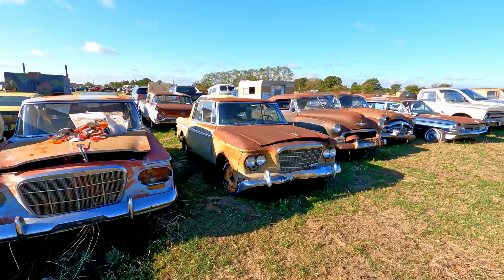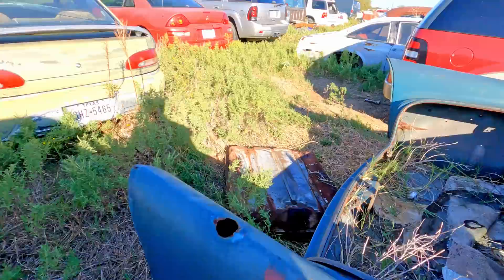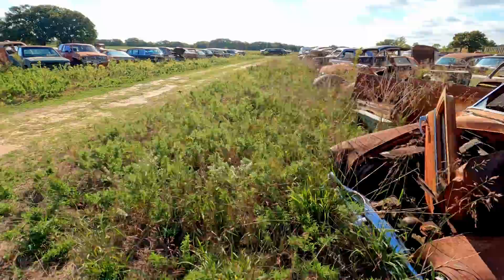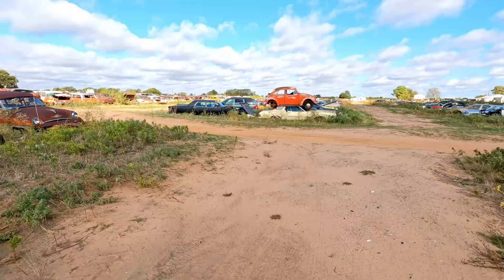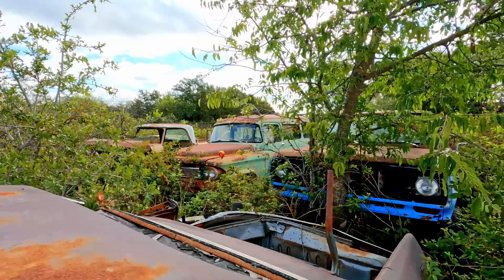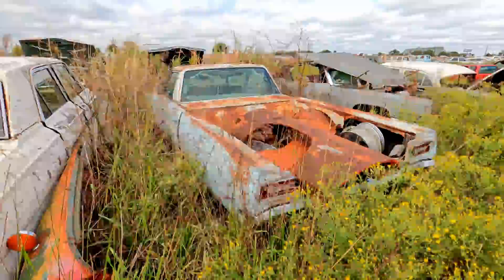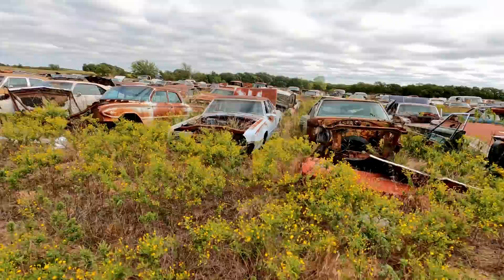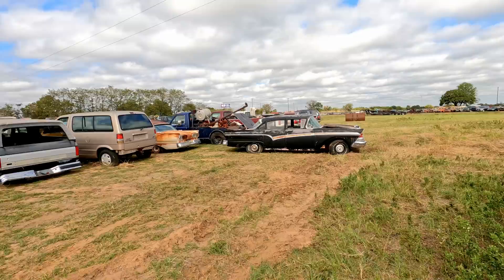This Guy has THOUSANDS of Cars! What will I Bring Home?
Thanks again to Browne Auto Salvage for letting me explore!